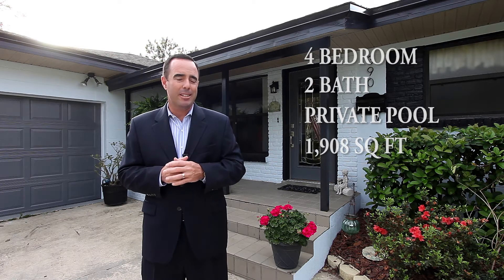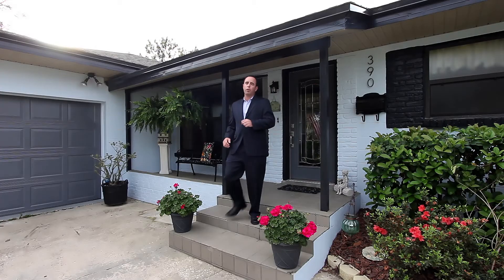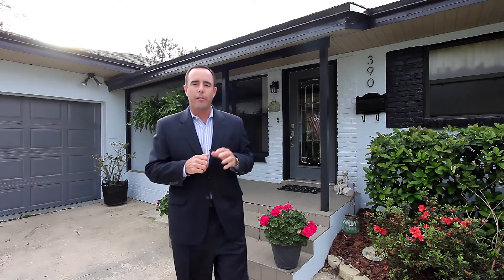390 Hickory Dr Video Tour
This is a video tour of 390 Hickory Dr in Maitland, Florida. This is a beautiful 4 beddrom 2 bath pool home with 1,908 square feet.